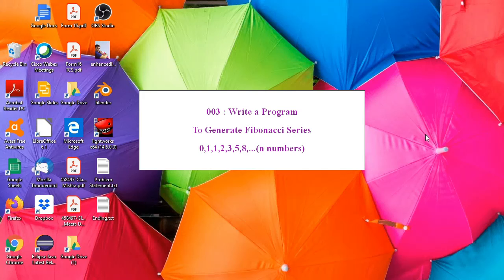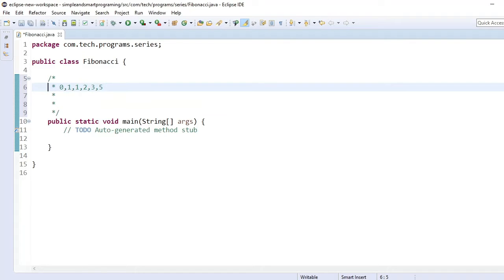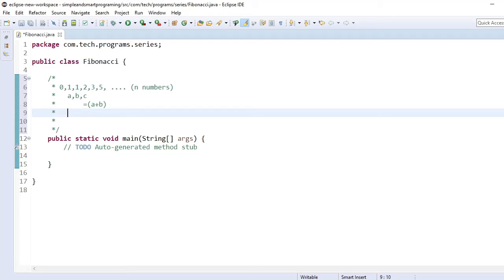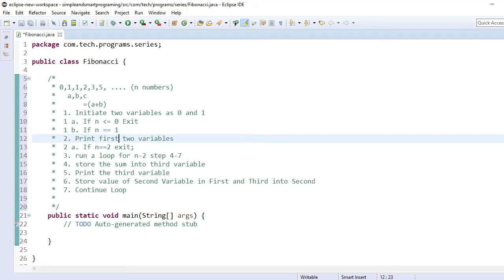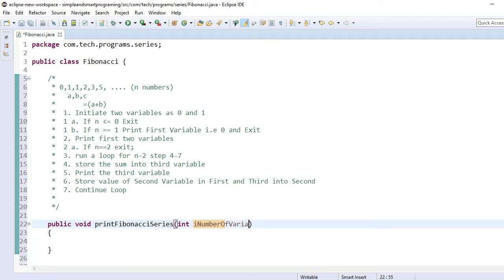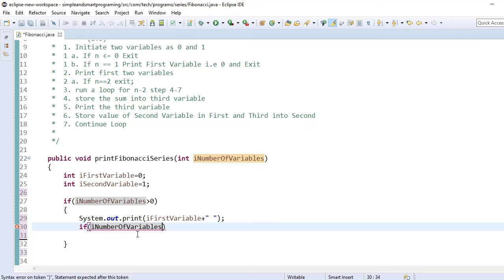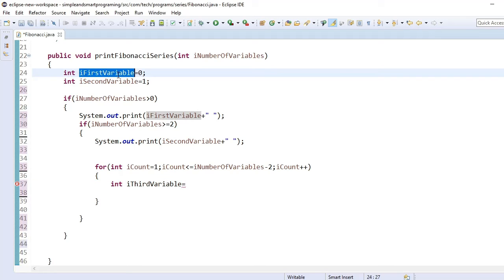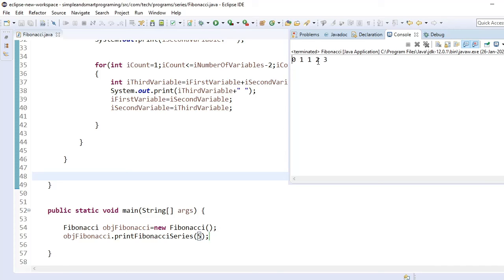Write a Program in Java to Generate Fibonacci Series